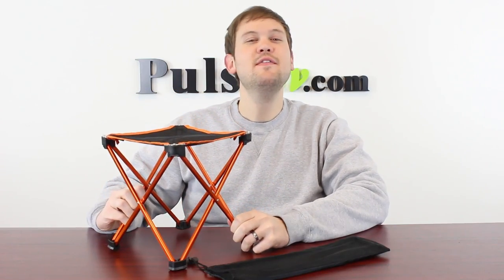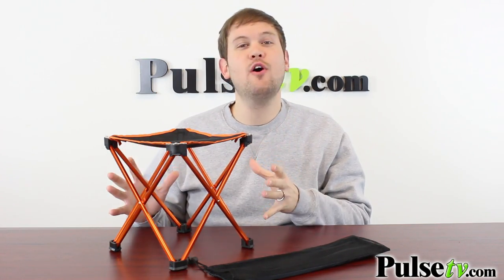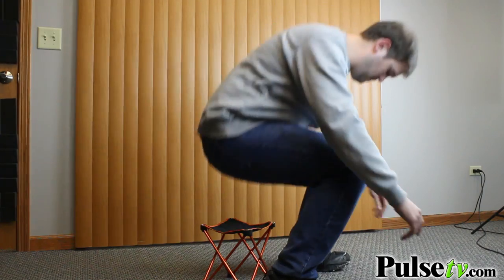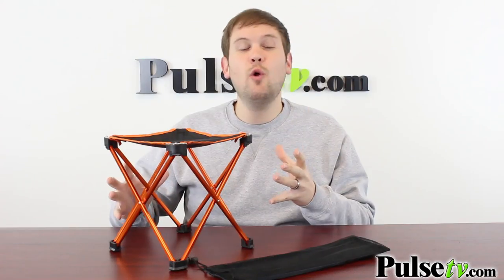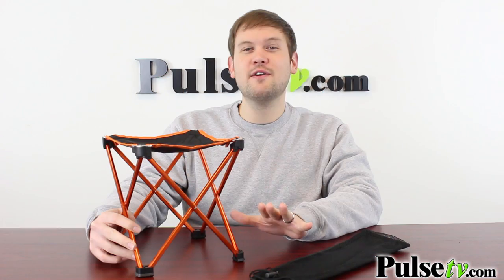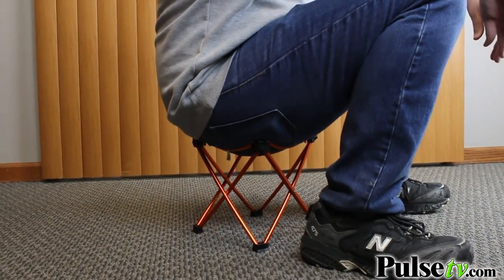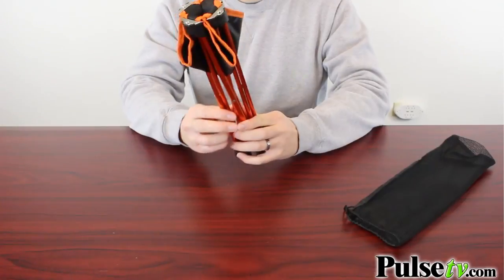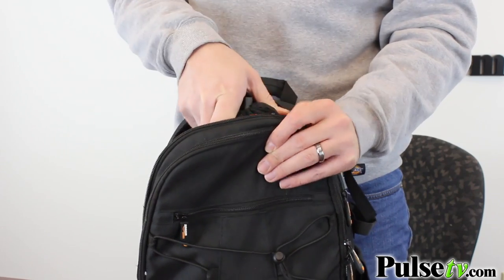10" Aluminum Folding Camp and Go Anywhere Stool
A handy, little portable chair so compact you can fit it in your backpack or handbag! This is the chair to have when ounces count. At barely 11 ounces, the chair folds up to a tidy 3-inches wide making it easy to carry almost anywhere.